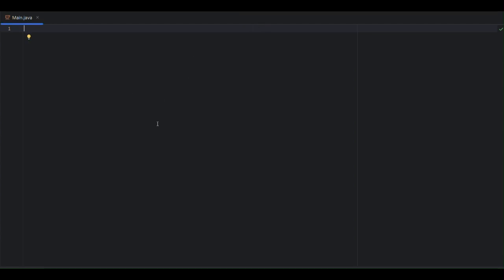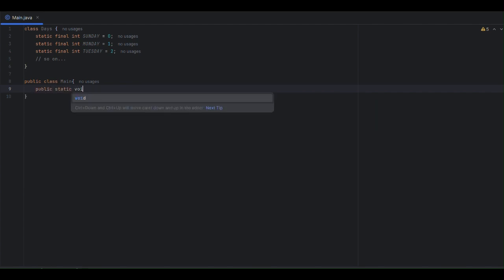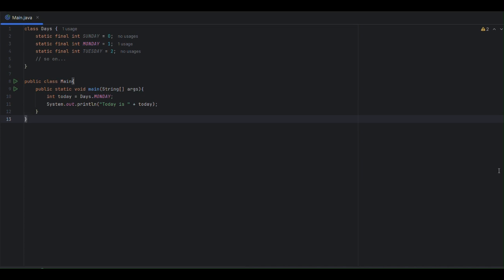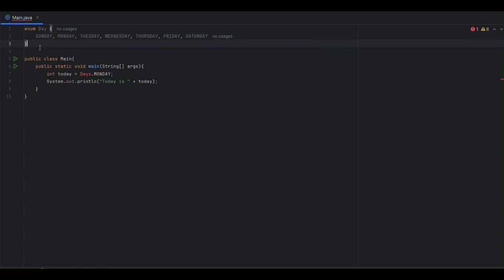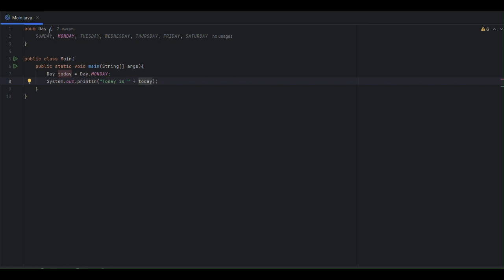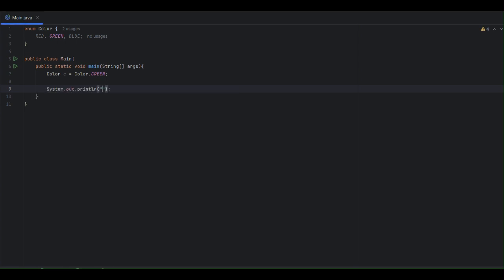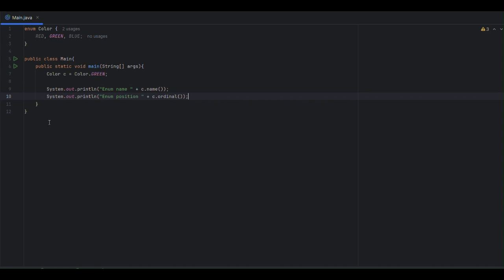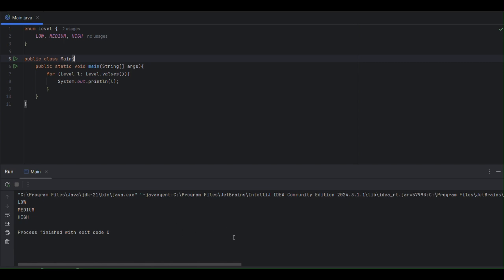Java Programming Series Episode 40: Enums In Java